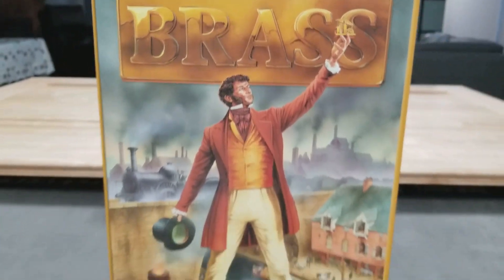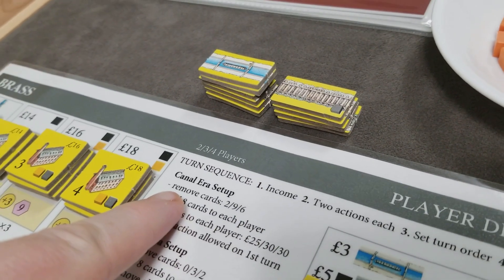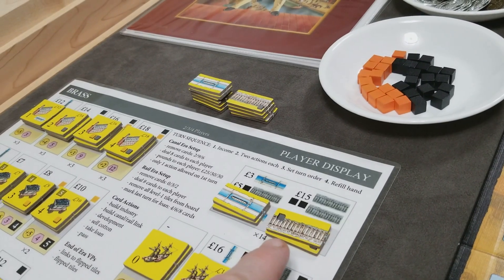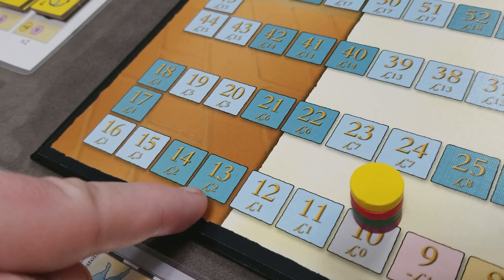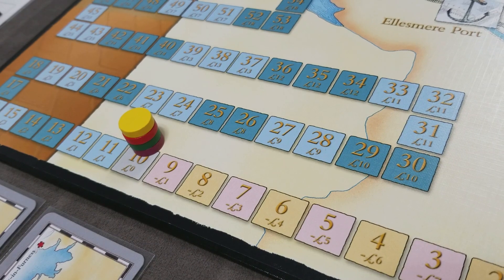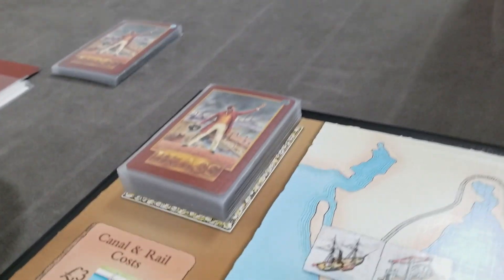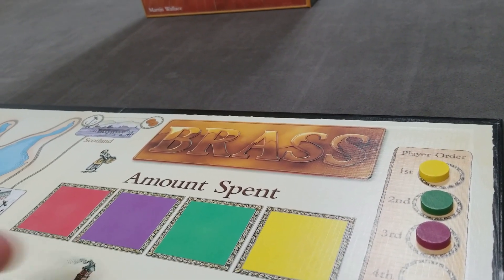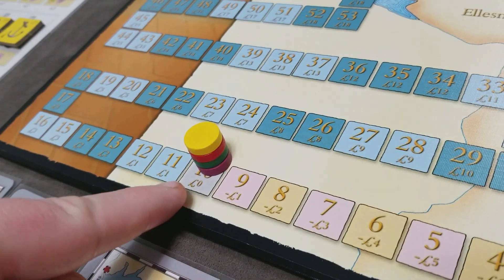Brass: How to Play